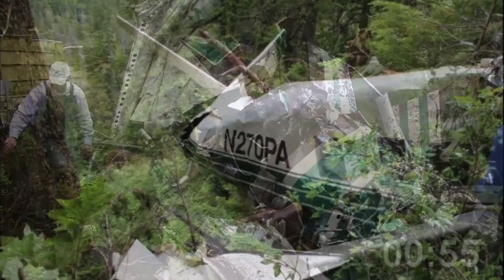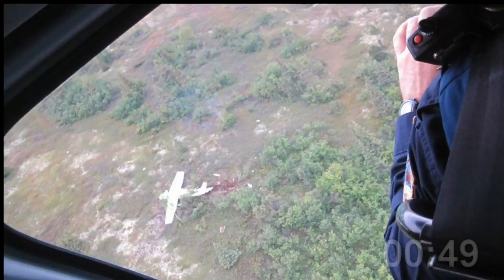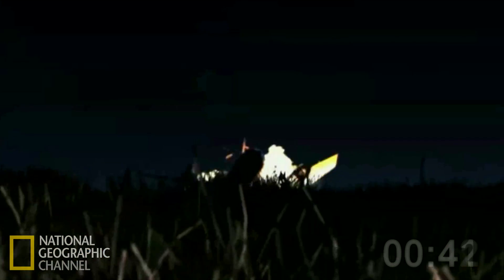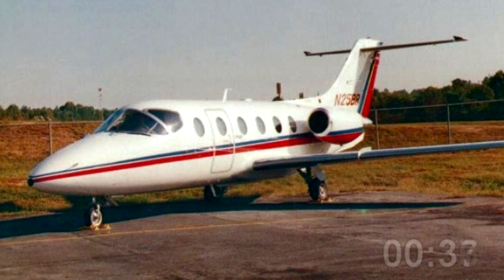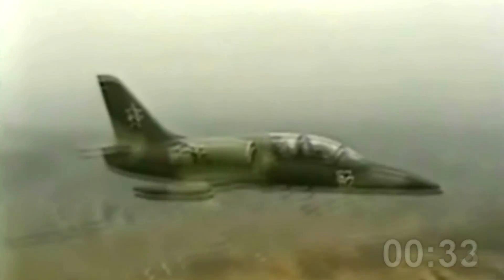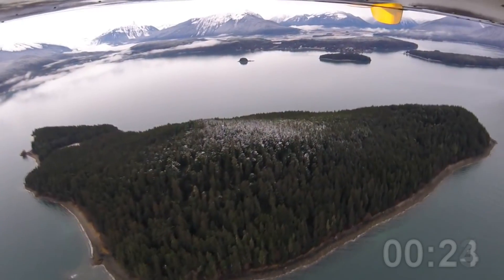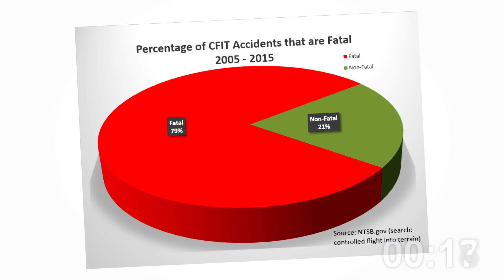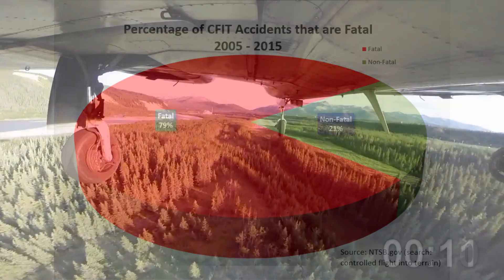Controlled Flight Into Terrain in 57 Seconds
Technological advances in situational awareness have dramatically reduced the number of General Aviation Controlled Flight Into Terrain (CFIT) accidents over the past 20 years. Nevertheless, CFIT accidents continue to occur and at least half of them are fatal.

Take a look at our latest FlySafe fact sheet that helps acquaint readers with the precursors of CFIT accidents and highlights some technological and safety risk management solutions.